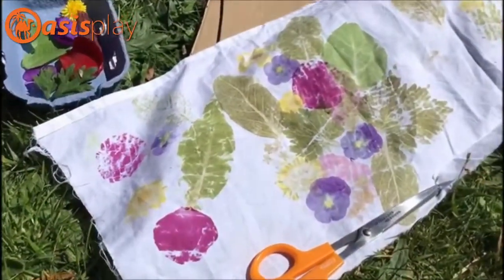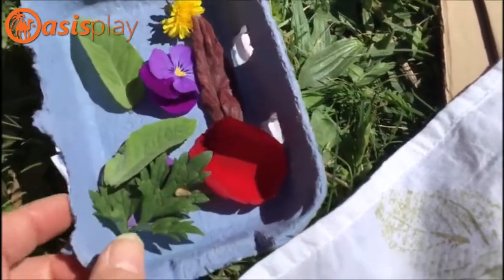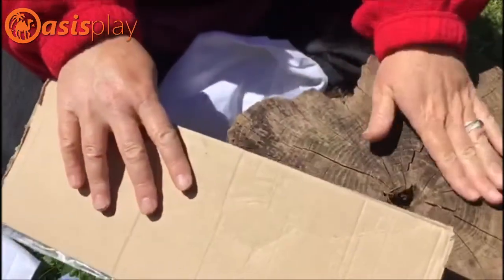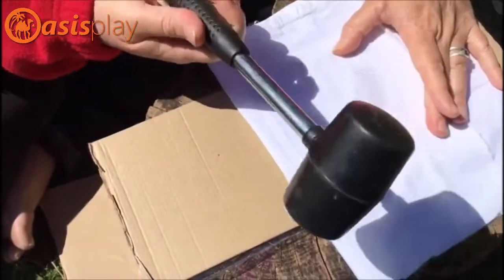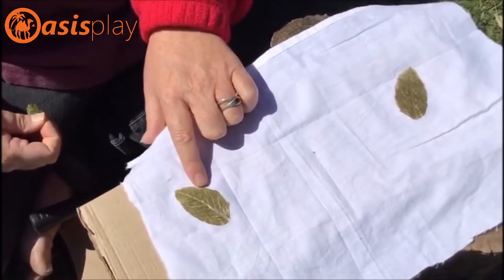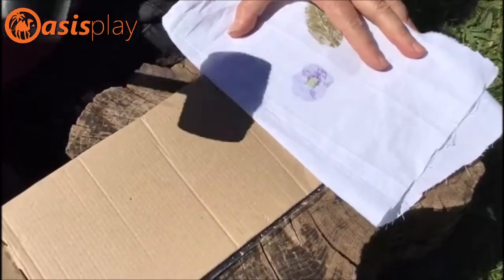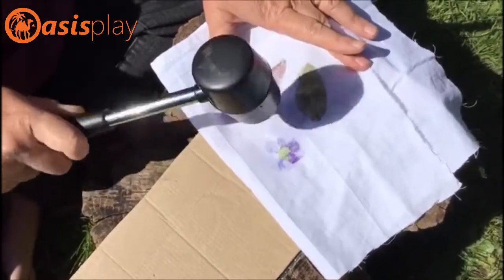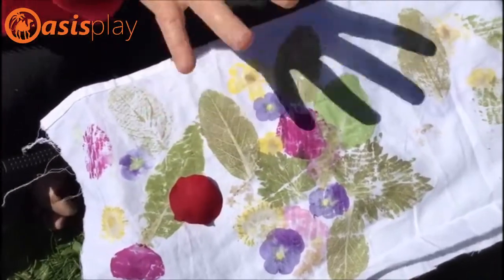Craft Activity – Hapazome (Japanese leaf dye)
Marisa shows us how to ‘hapazome' also know as leaf bashing. Hapazome is a Japanese term meaning ‘leaf-dye.’  It is a really simple activity that is always really popular with all age groups.  Remember to be aware of health and safety when using a mallet/ hammer. If you do not have access to these you could use a rolling pin or a heavy stone.  Best material to use is cotton but you can also make prints on kitchen towel and a coarse paper. Moist leaves are best which you could collect on your walk. Remember to only pick what you will use.

Have fun.